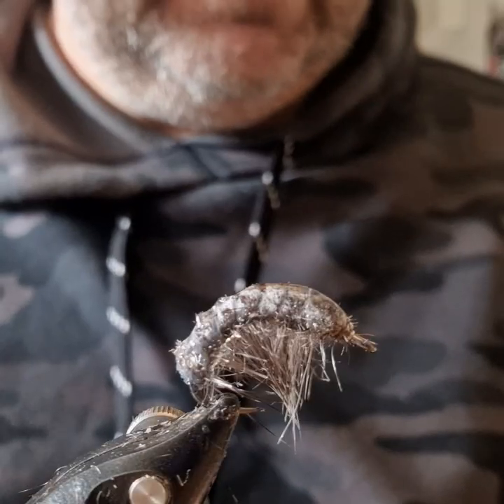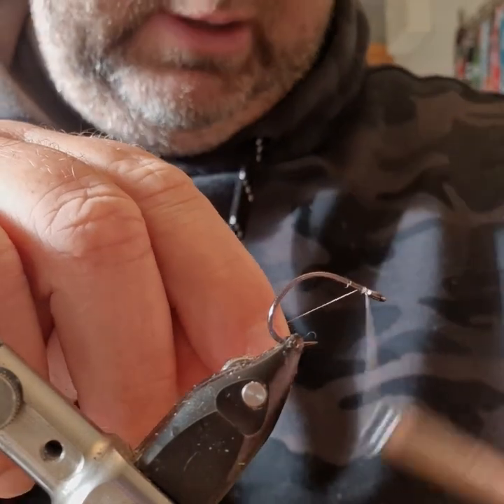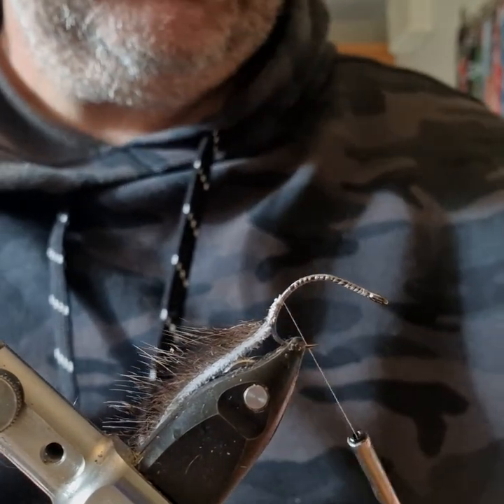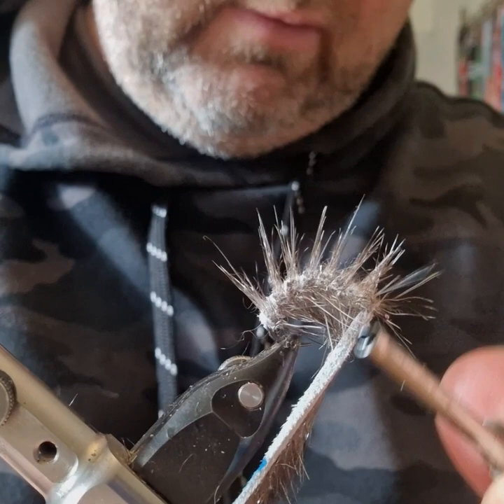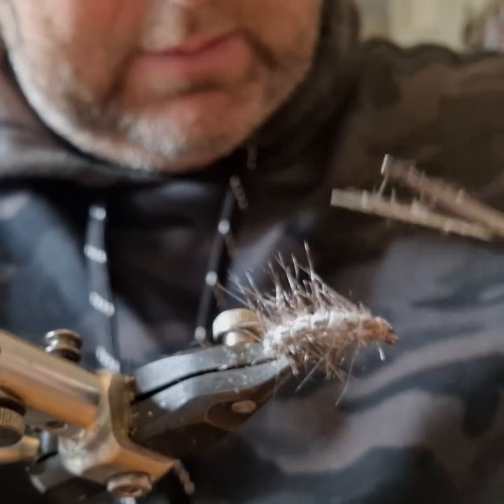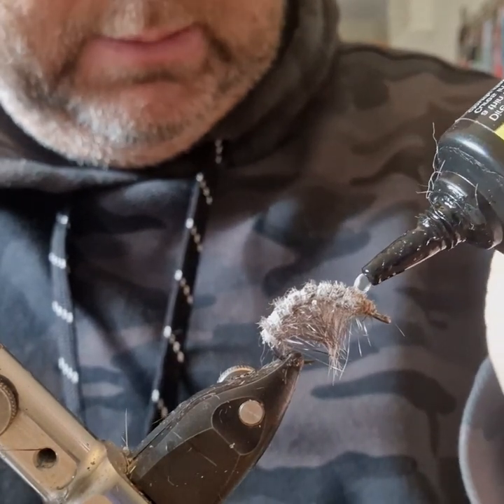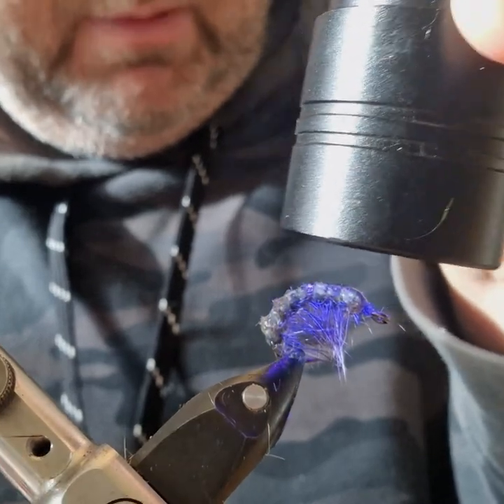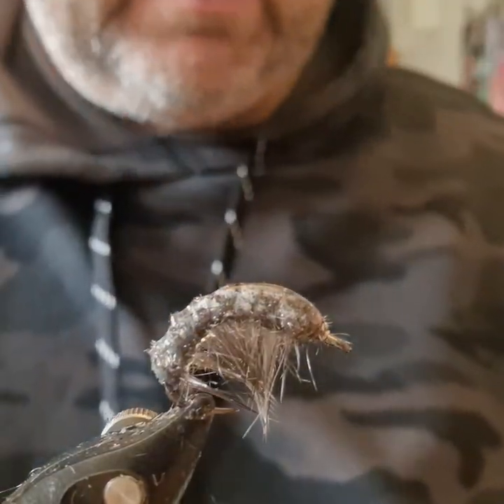Tying a Simple Scud Fly with gamefishingireland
Scud or shrimp are a favourite food source of trout in rivers and lakes.  They are also an excellent fly for saltwater species such as seabass and seatrout in estuaries.  This pattern is really simply with just a hook, thread, seal zonker and UV resin.  Yet it is very realistic particularly the translucency of the legs.

Materials:
Hook - Ahrex Gammarus size 10
Thread - 12/0 nano silk
Body - seal zonker strip
Back - UV resin